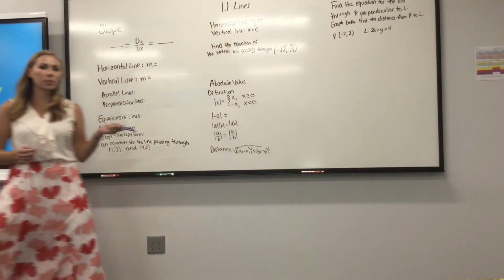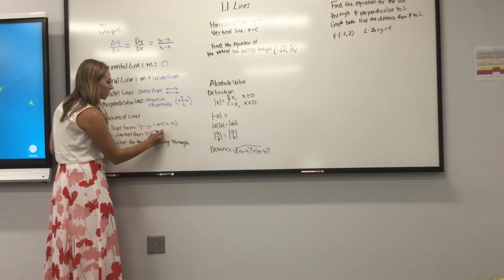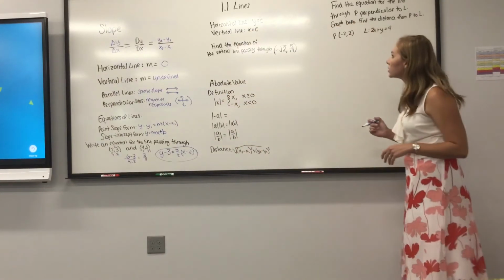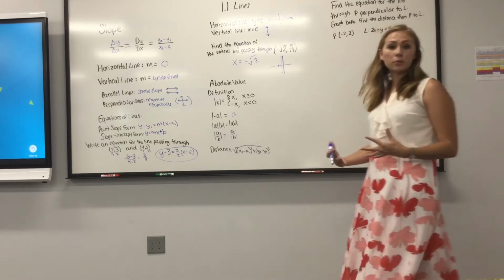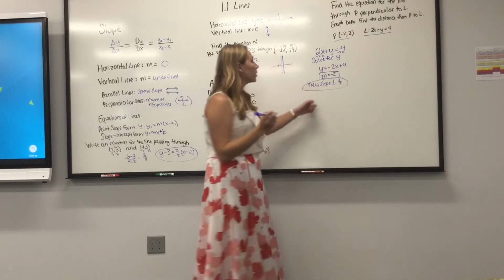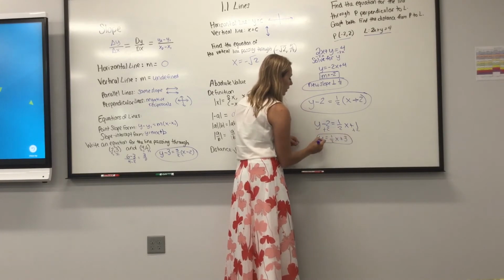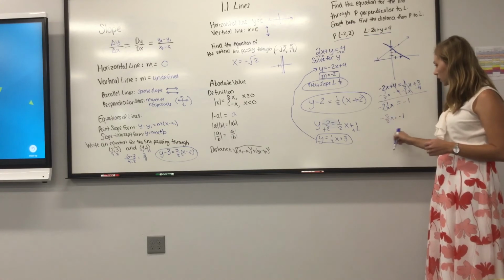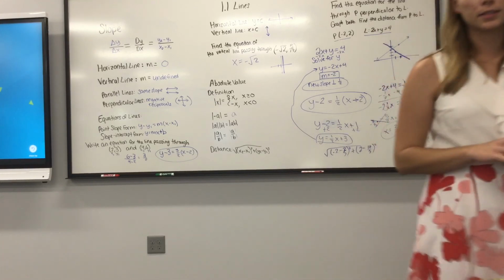Calculus AB 0.1Lines